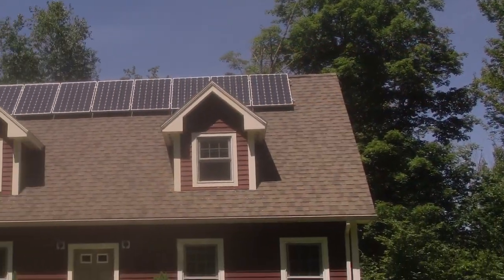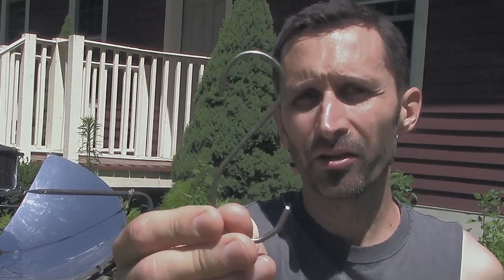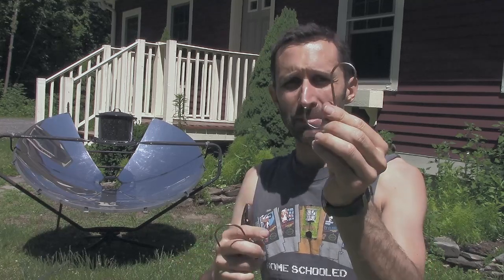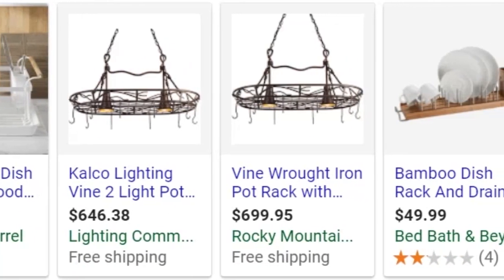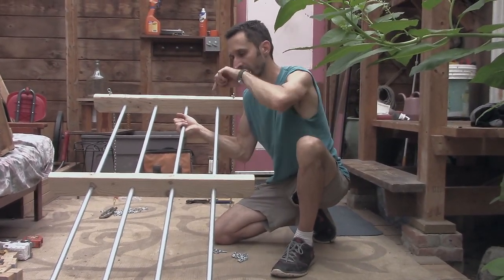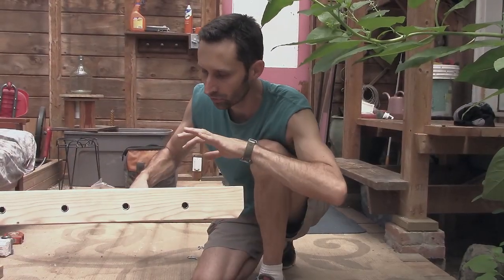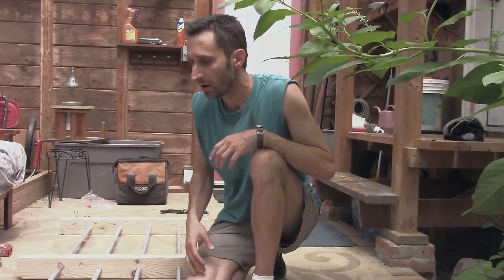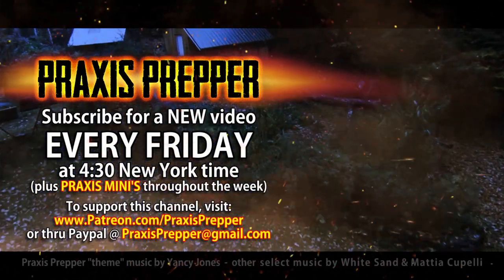Compact Kitchen Storage For Retreats and Homesteads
Making your own large very strong and attractive pot rack for $10.